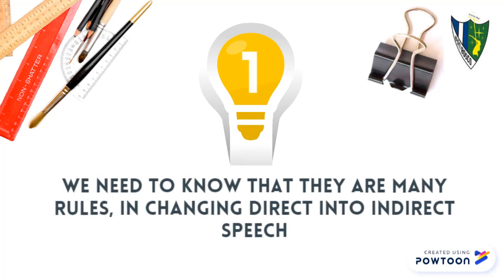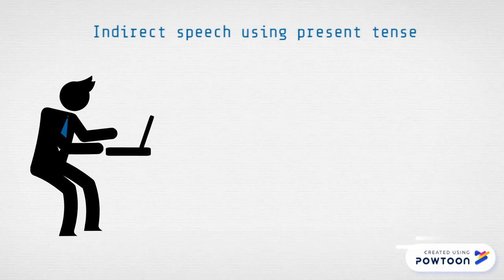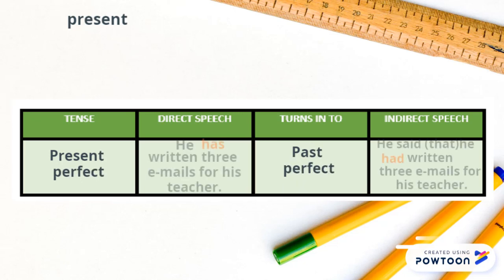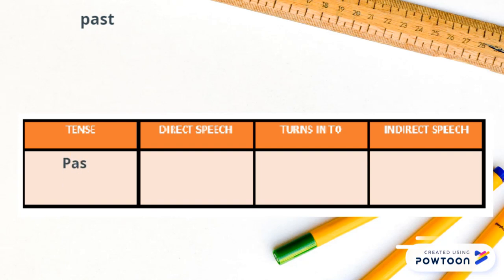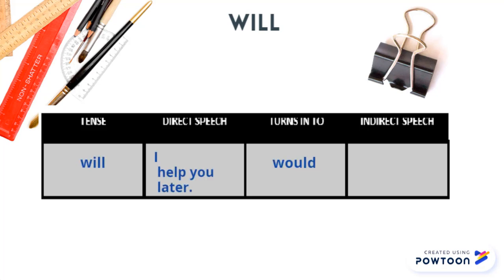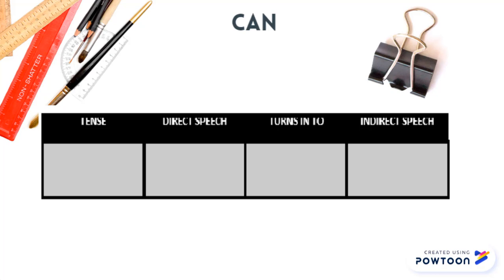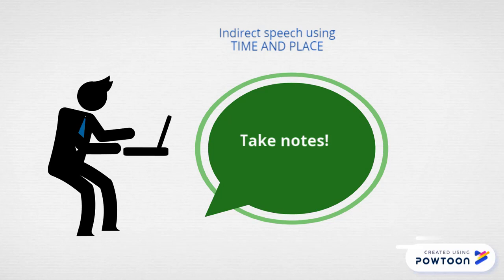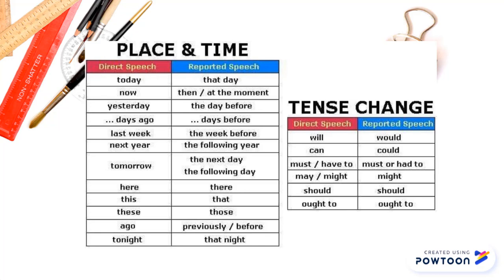Indirect speech backshift in tense and time L5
L5- homework 3